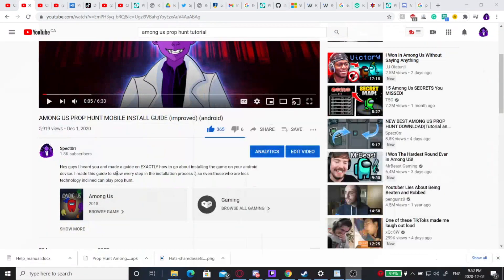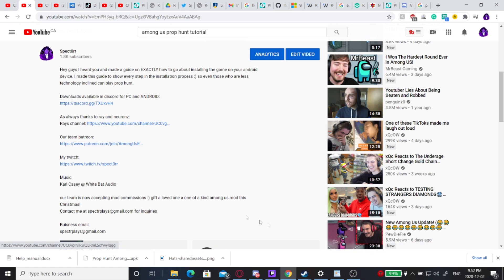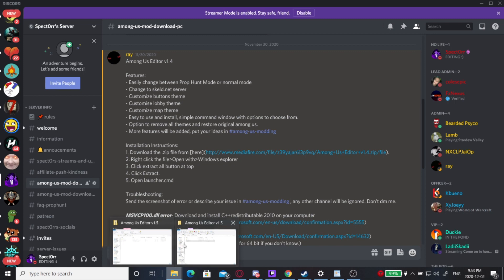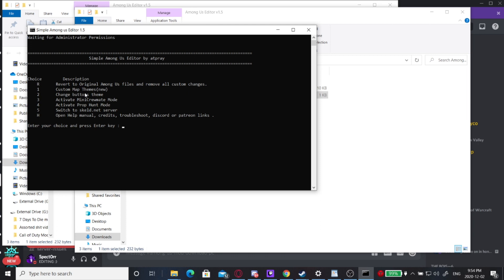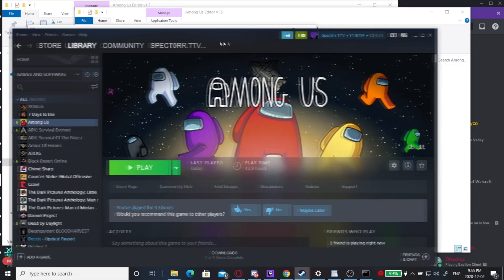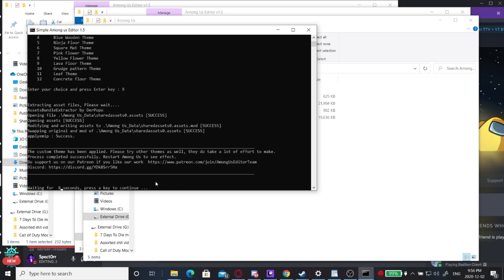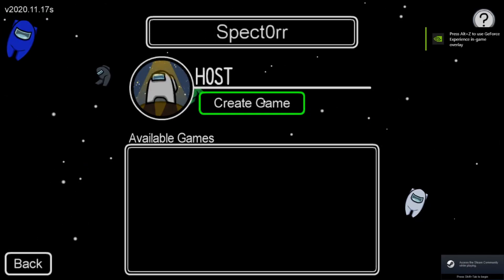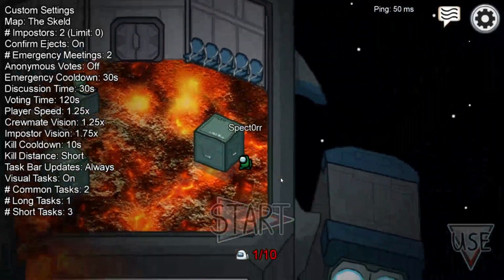AMONG US BUT EVERYONE IS TINY?!?!?(Tutorial/Guide)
A huge update to our among us mod launcher to add a mini crewmate mode. We already have features such as prop hunt mode and button textures.

Moders that helped me:
Neur0nz

I am now accepting mod commissions :) gift a loved one a one of a kind among us mod this Christmas!

Add me on tiktok, twitter handle spect0rr